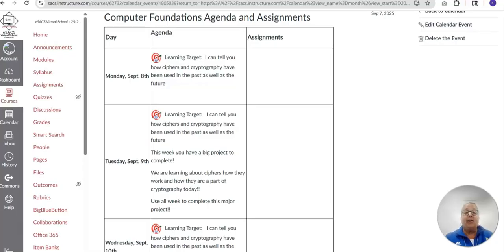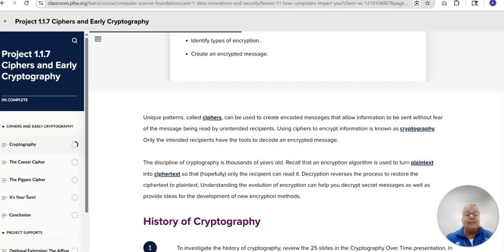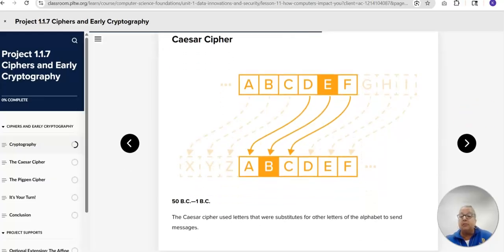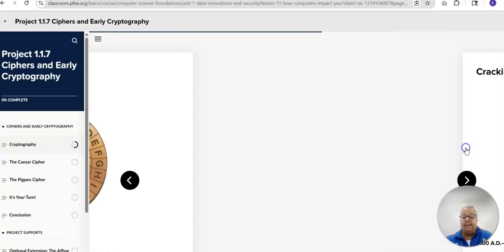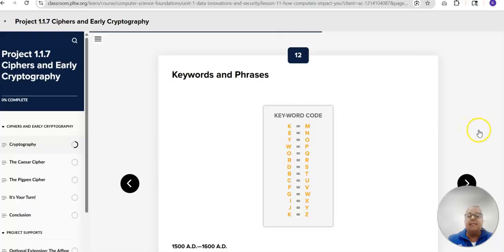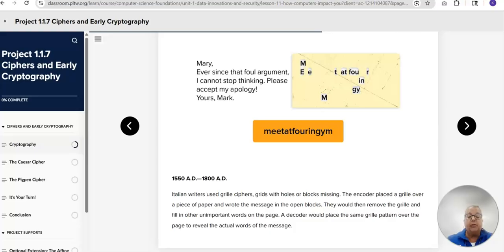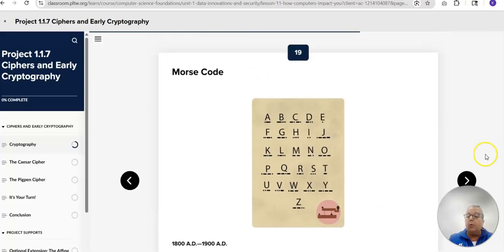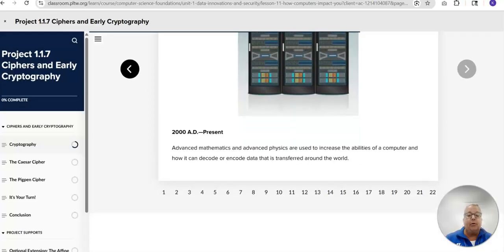Computer Science Foundations 1.1.7 Ciphers and Cryptography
This is part 1 of the PLTW 1.1.7 Ciphers and Cryptography project.